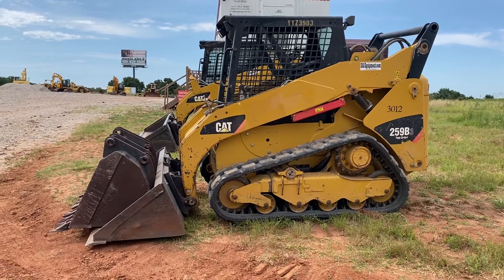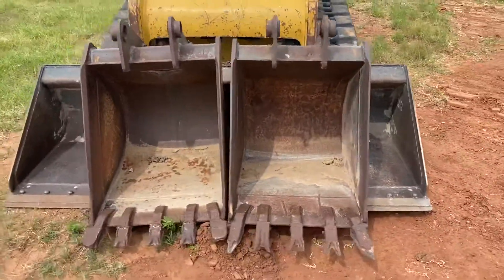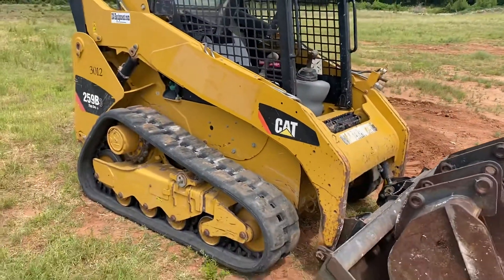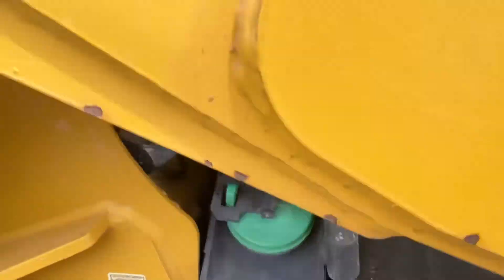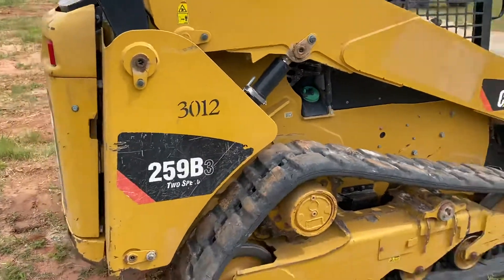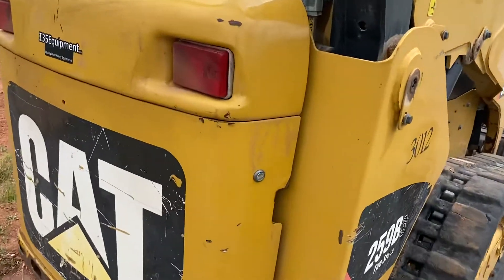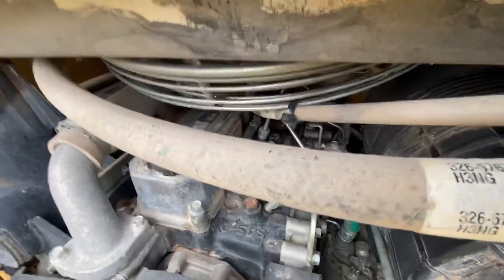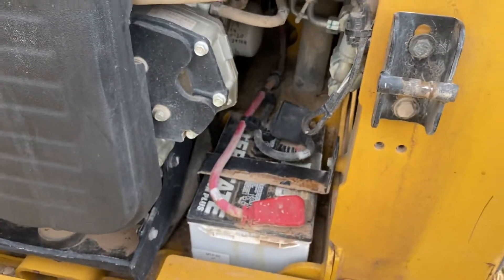Caterpillar 259B3 Tracked Compact Loader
This CAT B 259 B Series 3 Compact Loader W/Tracks Skidsteer Has SOLD!

i35 Equipment
2501 E Industrial Rd
Guthrie, Ok 73044